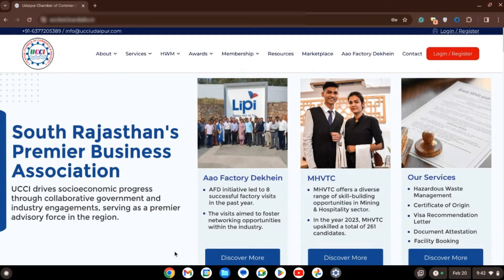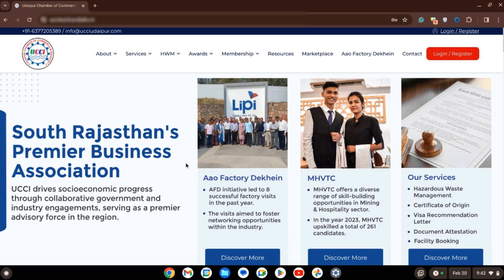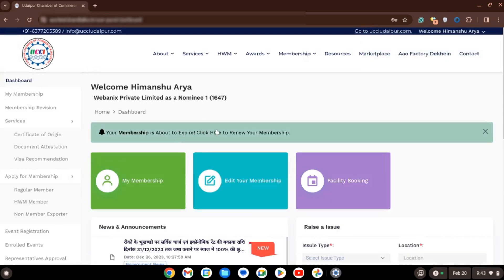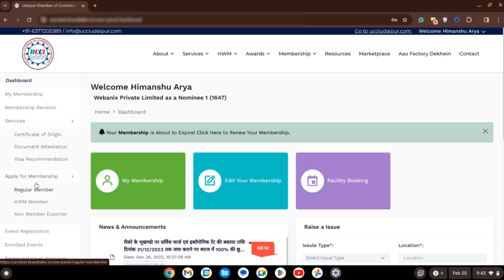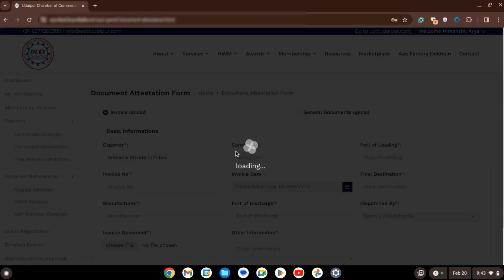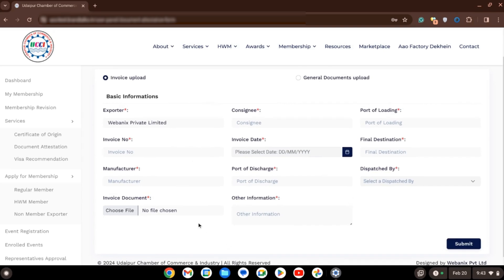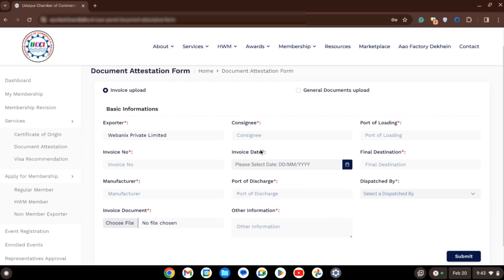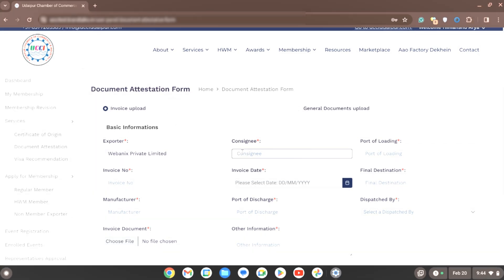Process of Applying For Document Attestation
Easily navigate the document attestation process with our detailed video guide. Streamline your paperwork hassle-free!